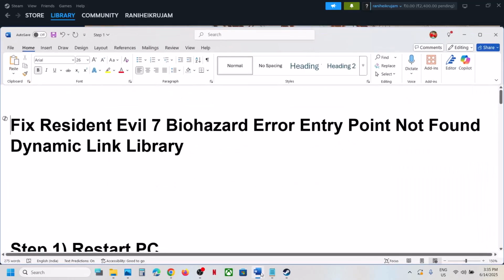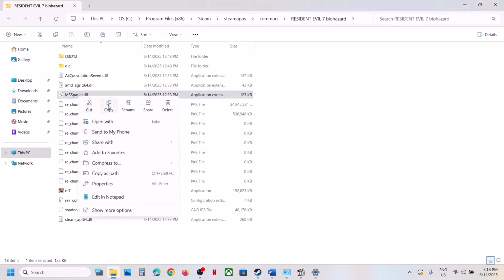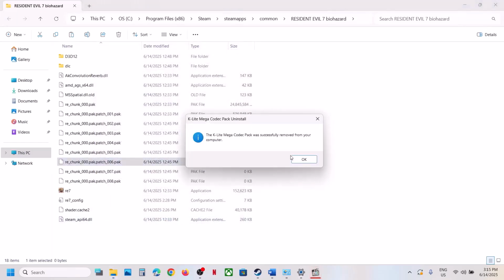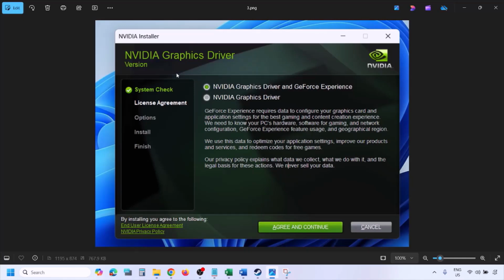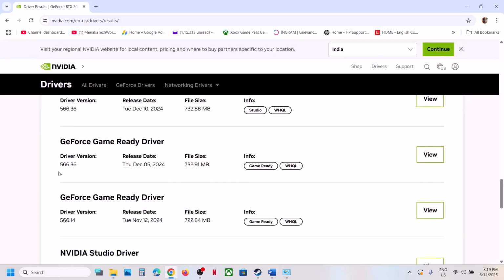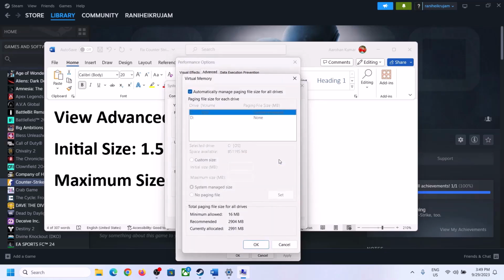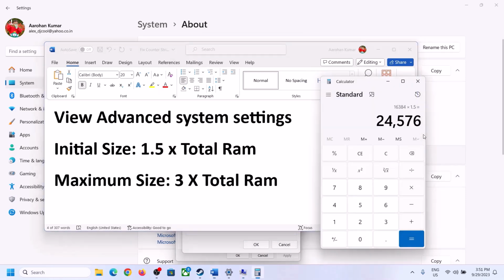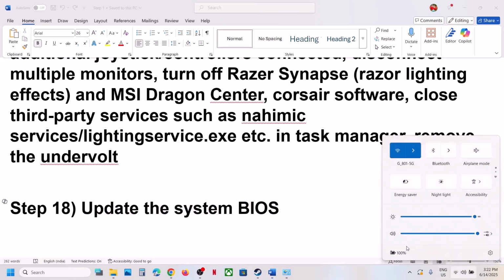Fix Resident Evil 7 Biohazard Error Entry Point Not Found Dynamic Link Library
How To Resident Evil 7 Biohazard Error Entry Point Not Found Dynamic Link Library
Step 2) Try dx11_non-rt
Step 3) Update any codec software/Uninstall Codecs (Windows Media Player Codec pack/K Lite)
Step 4) Delete MSSpatial.dll, create a backup first
Step 5) Delete the config file (All saved settings will be lost)